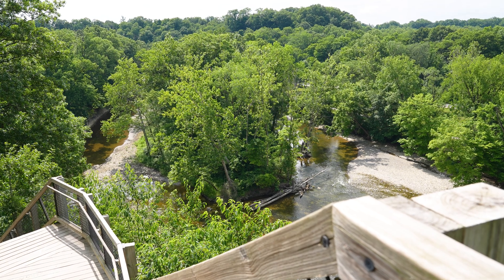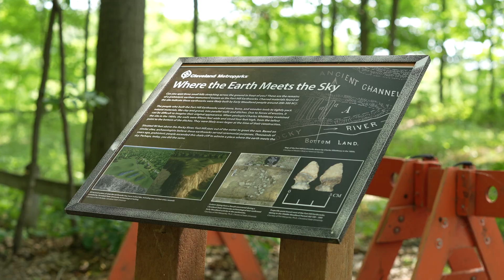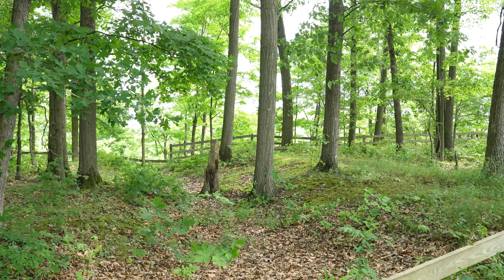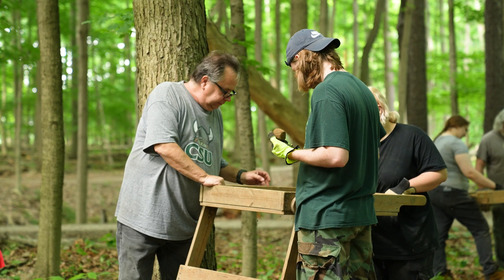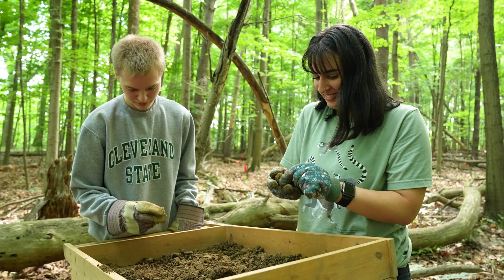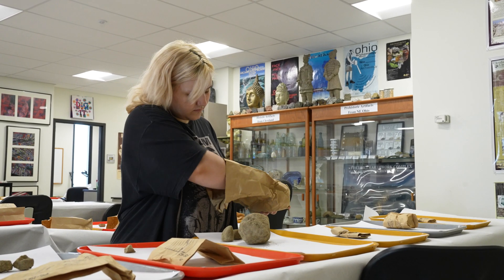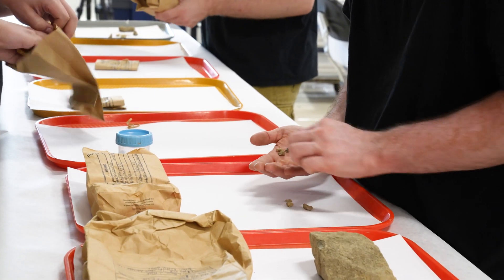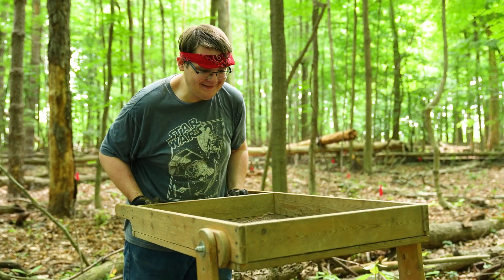Anthropology Field Experience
Director of Anthropology at Cleveland State Univesrity, Phil Wanyerka, along with a group of CSU students, recently got in the car and travelled to the Fort Hill Earthwork Complex in Rocky River to see if they could uncover some relics of the past.